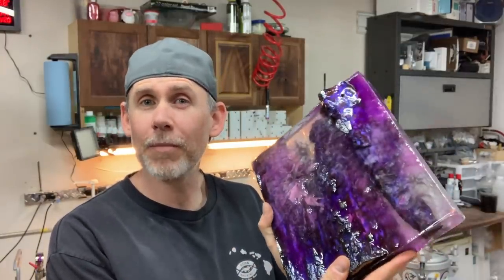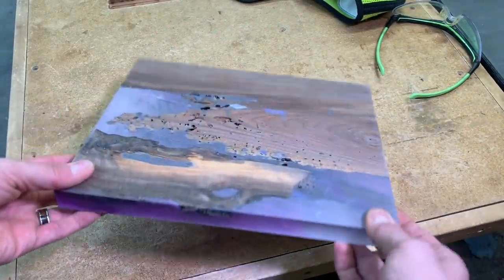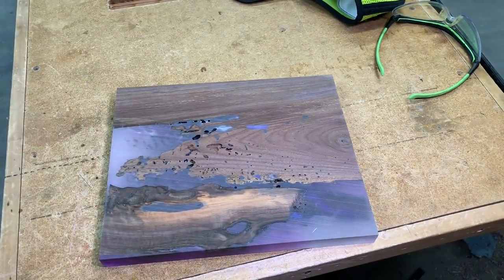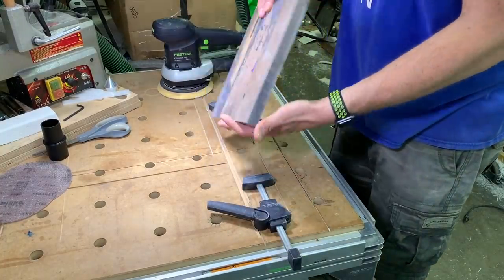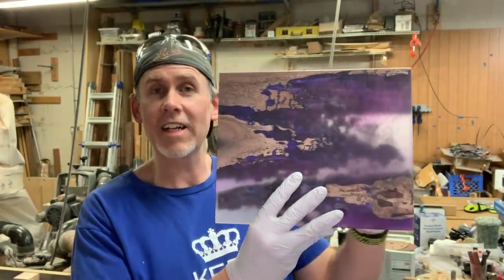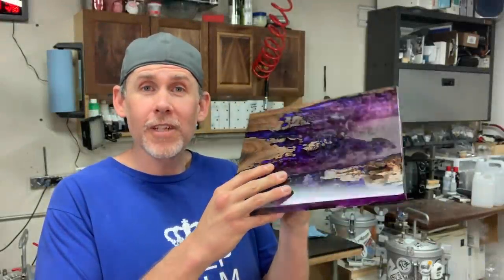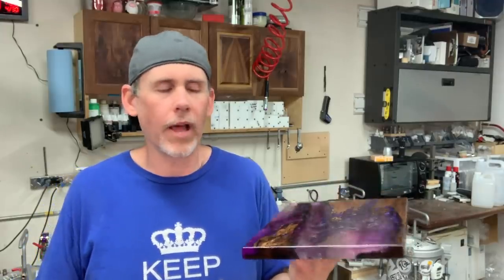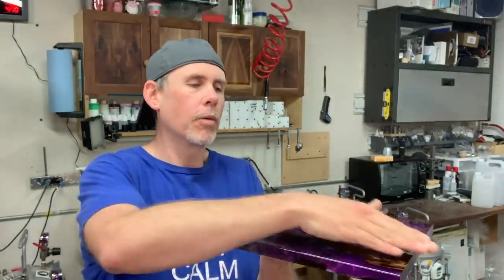Finishing up the Resin and Wood Cutting Board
Today, I'm finishing up the resin and wood cutting board project. I'll be flatting and smoothing the surfaces as well as sanding and applying a top coat finish to seal off and protect the piece. Overall, I'm pretty happy with how this turned out for my first attempt at a project like this. To see how the blank was made, check out last week's video